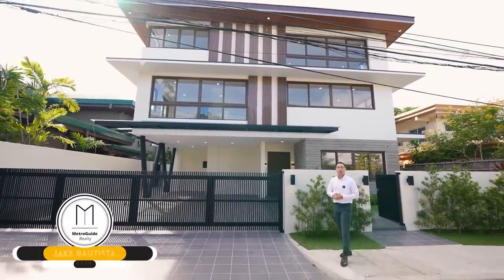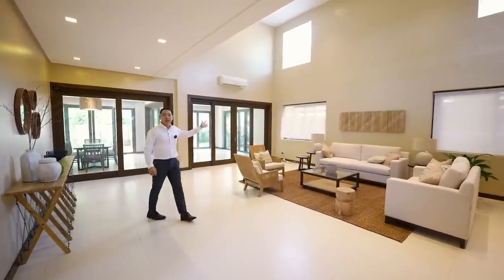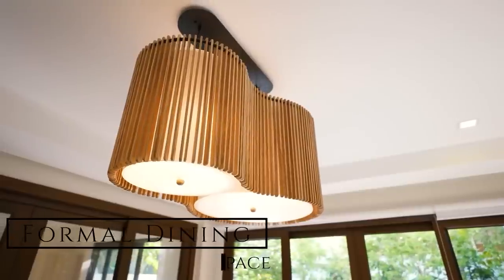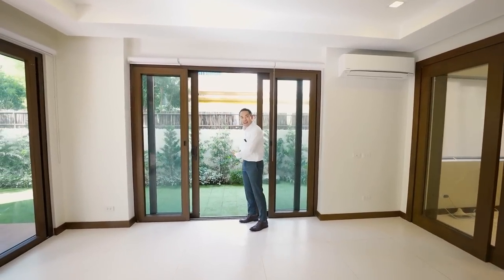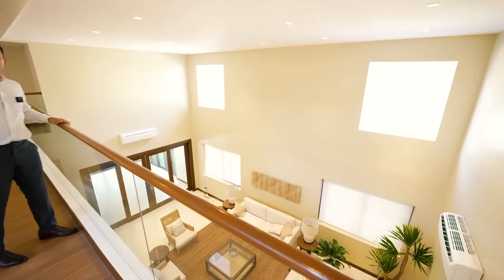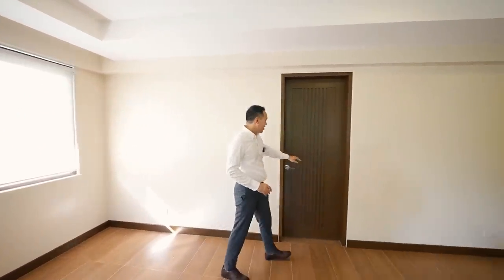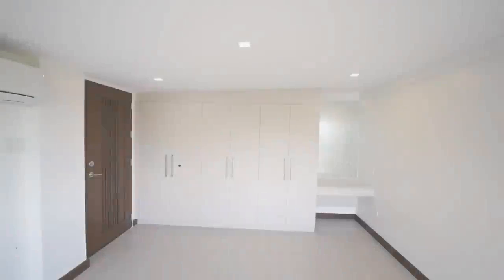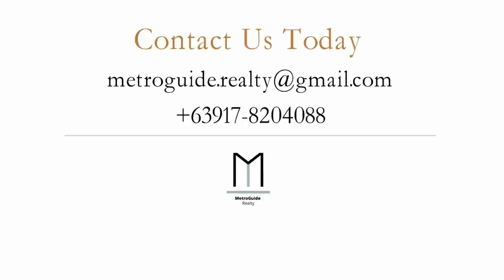House Tour A24 • Inside an Ayala Alabang FURNISHED 7 Bedroom Maximized Modern House & Lot for Sale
Full House Tour! A Well-Planned Semi-Furnished 7 Bedroom Ayala Alabang House and Lot for Sale

For Direct Buyers
, Property ID: A24

(Viber and WhatsApp number)
Jake Bautista, PRC Licensed Real Estate Broker

Developed Area: 900 - 1,000 sqm.
Floor Area: 675 sqm.
Lot Area: 555 sqm.

✅ 5 Bedrooms + Den + Multipurpose Room
✅ 6 Bathrooms
✅ 5 Vehicle Car Port
✅ Spacious Lanai
✅ High Living Room Ceiling
✅ Master Walk-in Closet
✅ Main Kitchen + Service Kitchen
✅ Storage Room
✅ Staff Room with T&B
✅ Driver's Room with T&B
✅ East-Facing
✅ Service and Laundry Area
✅ Secure Community

Key Features

🔸️ Furnished Living, Dining, Kitchen, Patio and Master Bedroom
🔸️ Air-conditioning Units Included
🔸️ Hans Grohe , Kohler and American Standard Fixtures
🔸️ Complete Kitchen Appliance Included
🔸️LED Lights

Investment Price: 195,000,000 pesos
Negotiable

Jake Bautista
PRC Licensed Real Estate Broker REBL No. 000262
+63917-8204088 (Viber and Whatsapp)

FOR SELLERS
Are You Selling Your Lot in Metro Manila?
Are You a Real Estate Developer or Build-and-Seller?
Are You Selling Your brand-new house and lot or townhouse in Metro Manila?

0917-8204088